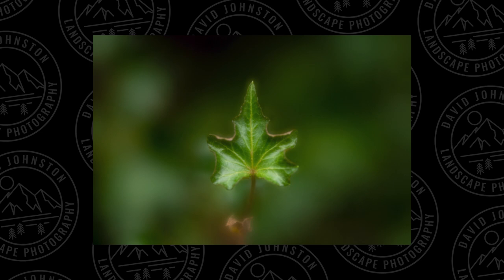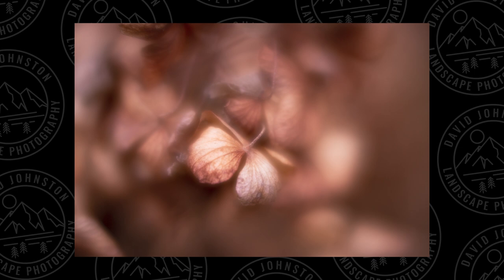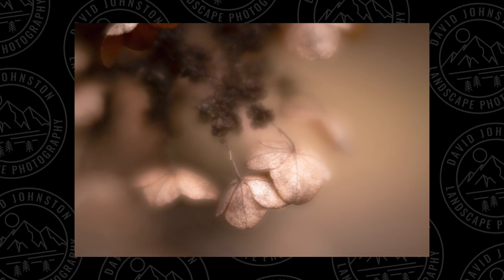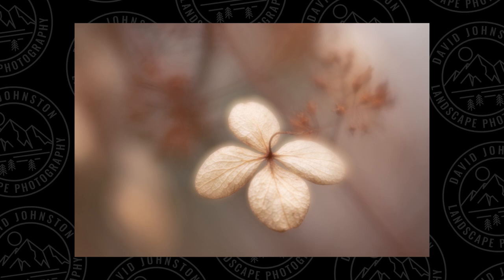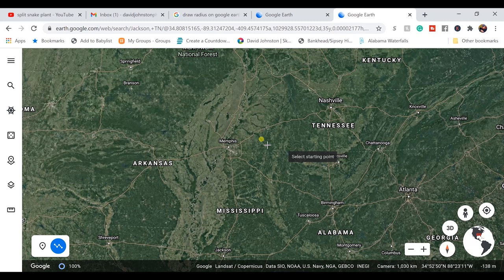5 Things Every Landscape Photographer Should Do in 2021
If you're anything like me, you always have new ideas on how to become a better landscape photographer at the beginning of each year. I believe that in 2021, we should take a minimalistic approach to photography and our creativity. In this video, I'll lay out the 5 things every landscape photographer should do in 2021 to improve their photography and improve their creativity.

F-Stop Gear Tilopa 50L
Sony a7rii
Sony a6000
Sony 70-200 f/4
Tamron 17-28 f/2.8
Tamron 70-300 f/4.5-6.3
Lensbaby 56 f/1.6